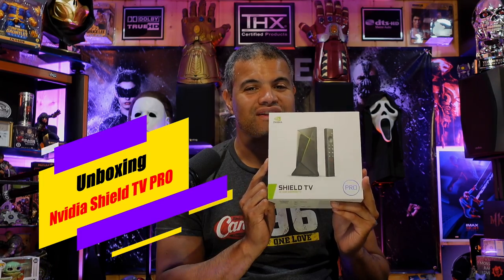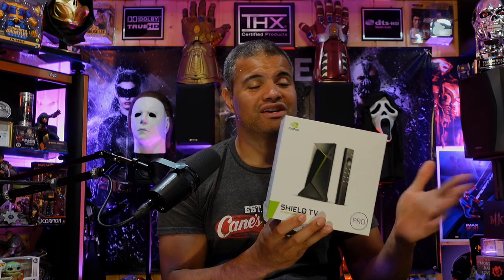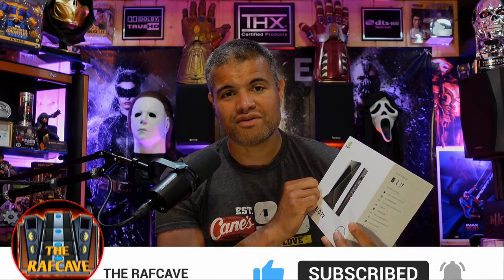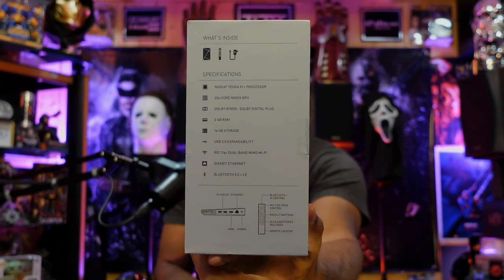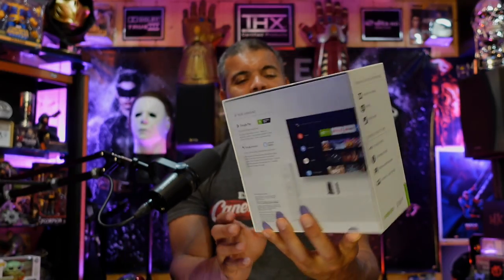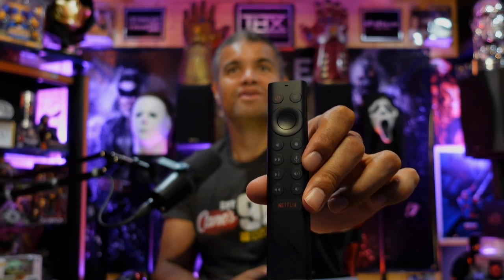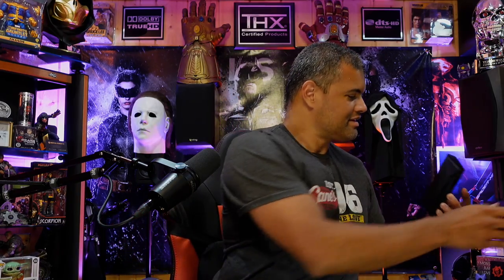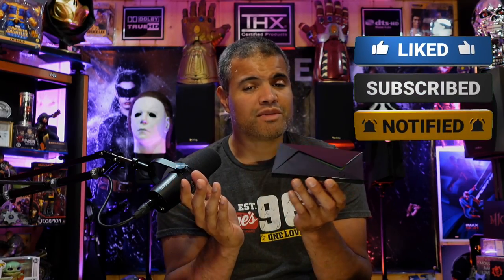I bought the Nvidia Shield TV PRO! Full 4K HDR Dolby Vision & Dolby Atmos Playback! [UNBOXING]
My ultimate media Streaming Box!